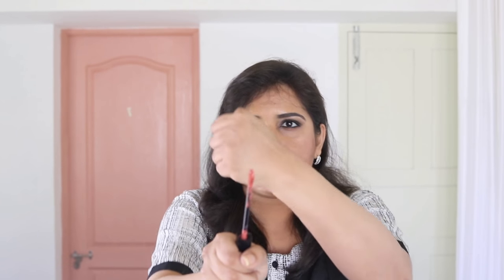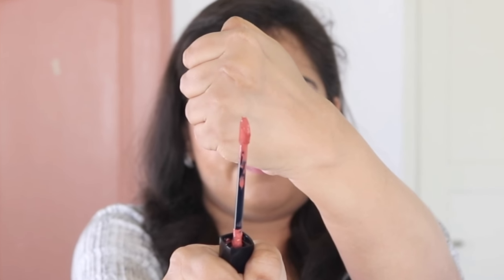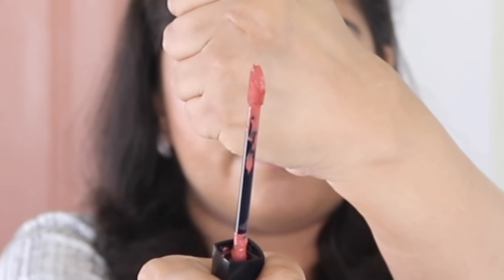Rouge Dior Liquid Lipsticks Swatches, Review, Demo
Here's why Dior's Rouge Dior liquidlipsticks are among my bestlipsticksoftheyear. They are incredibly pigmented, NON-DRYING, and come in 28 shades! Watch for the review, swatches, and demo.

for the latest makeup and skincare news, views, reviews, unboxings, and looks.